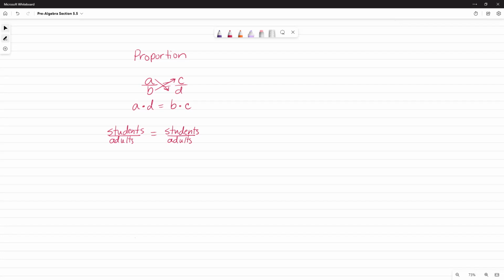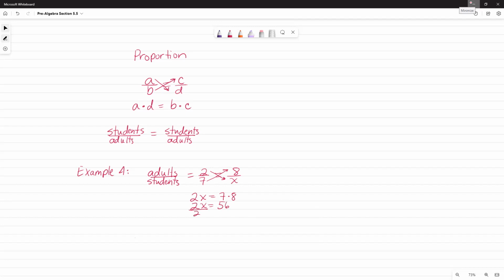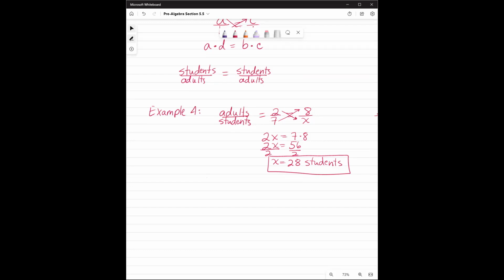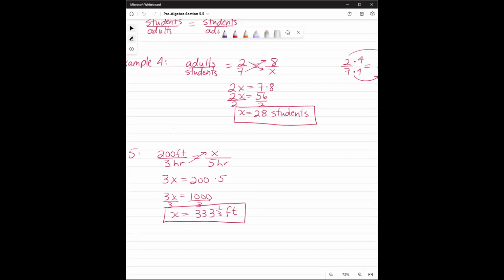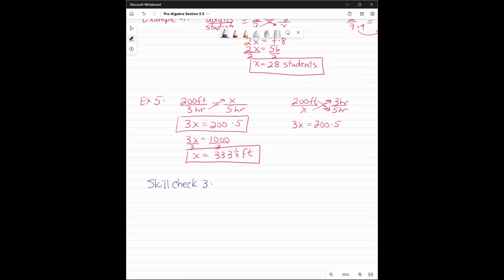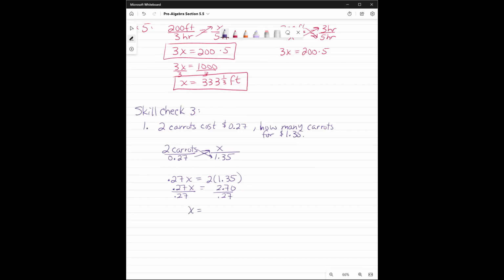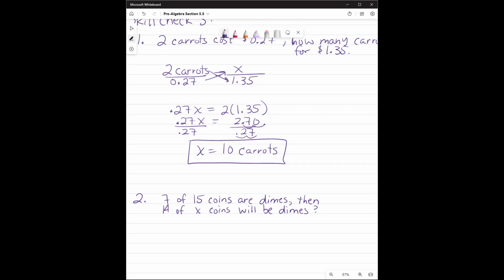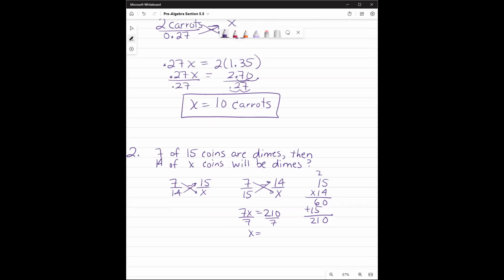Pre Algebra Section 5 5 Day 2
Virtual Lesson for Tuesday, 3/14/23 covering the last part of Section 5.5.